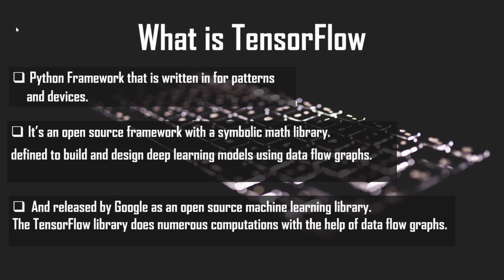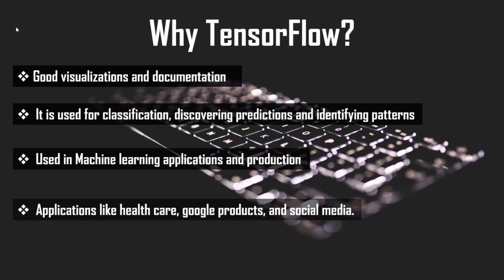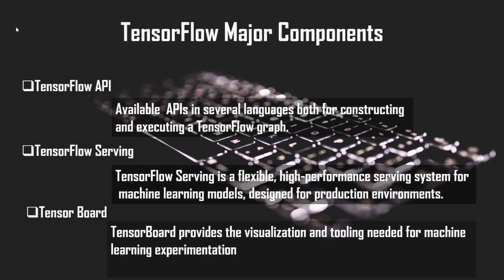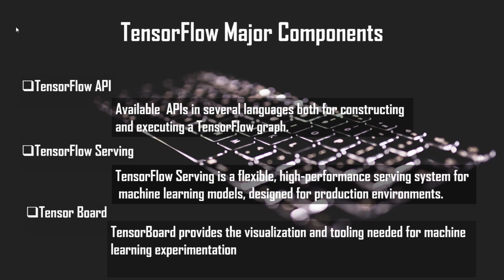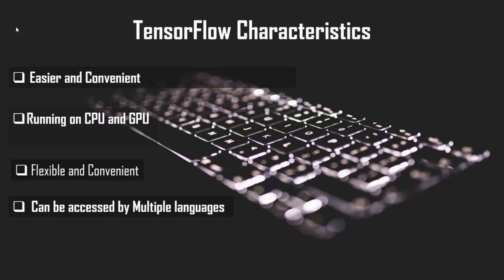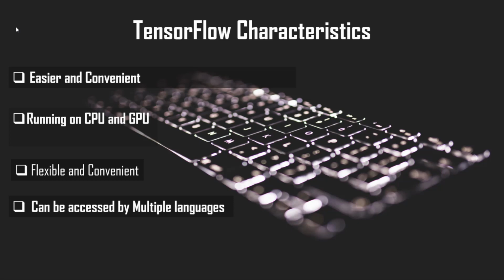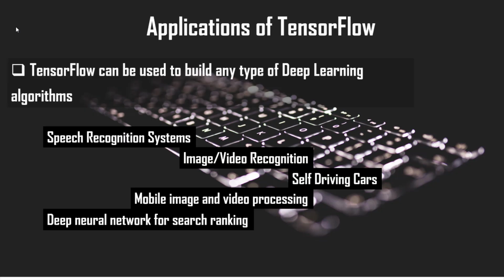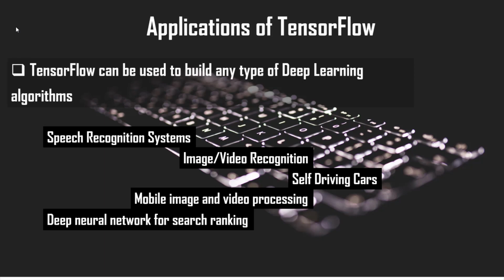TensorFlow Tutorial | Introduction #1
Hello everyone Saidu here, in this video I introduce the TensorFlow framework and answer some of the popular questions for beginners.

It is a framework that is written in python for patterns and devices. It’s an open-source framework with a symbolic math library and defined to build and design deep learning models using data flow graphs. And released by Google as an open-source machine learning library.

Tensorflow Componnent.

• TensorFlow API
• TensorFlow Serving
• Tensor Board

Applications of Tensorflow

• Speech Recognition Systems
• Image/Video Recognition
• Self Driving Cars
• Text Summarization
• Sentiment Analysis
• Deep neural network for search ranking
• Mobile image and video processing
• Massive multitask networks for drug discovery
• etc